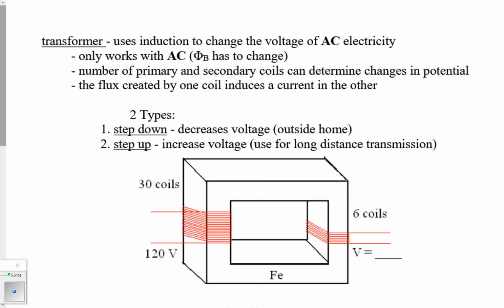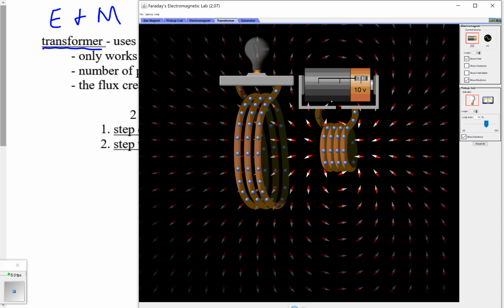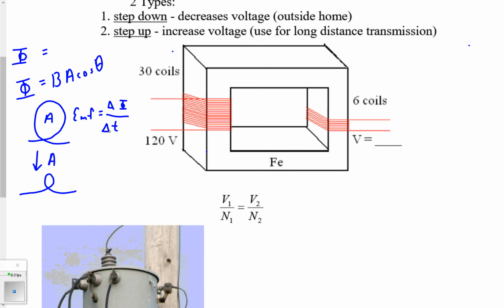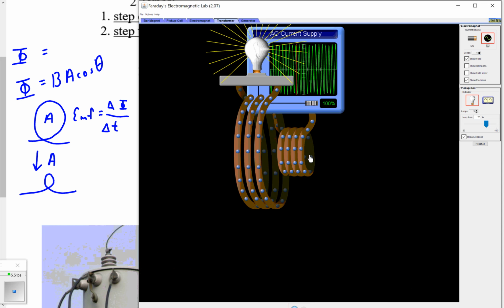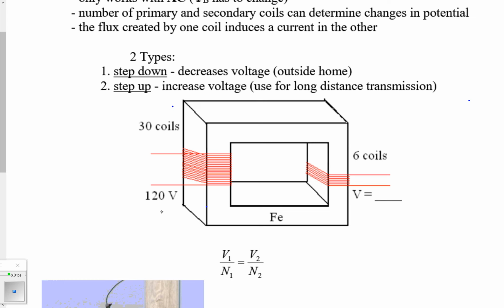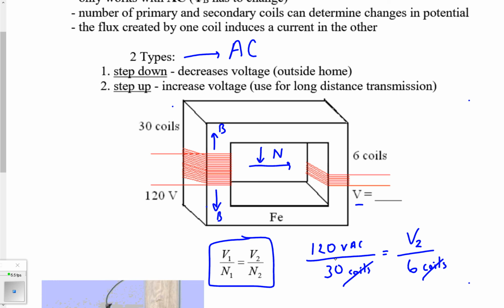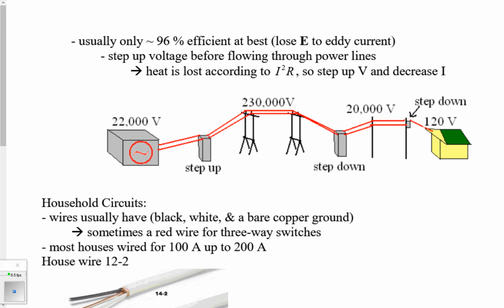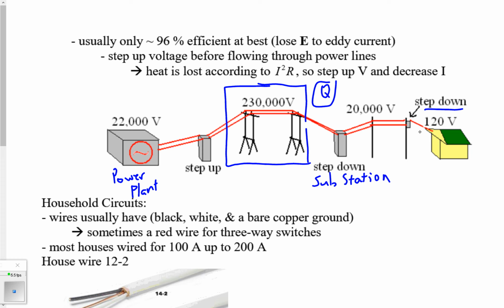Magnetic Fields Part 5 (Transformers...Not the robots)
Our continued teaching about uses of magnetism, and transformers.